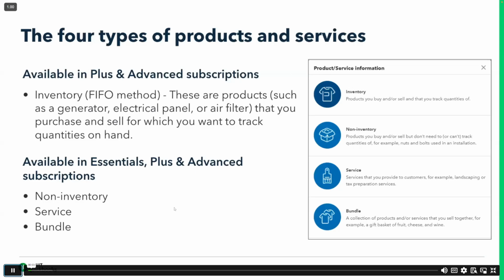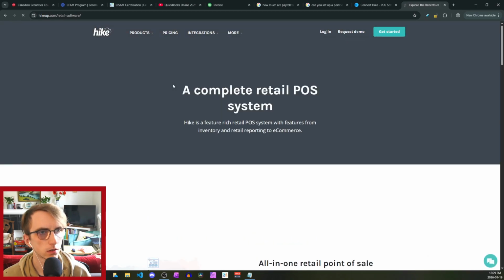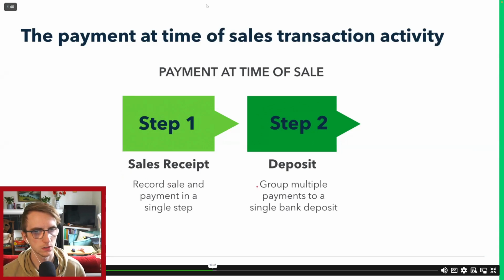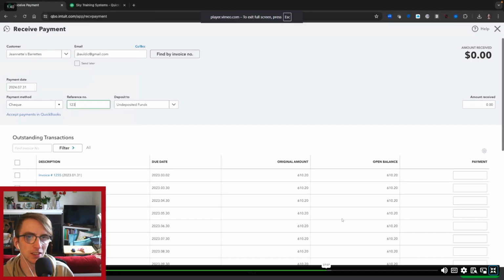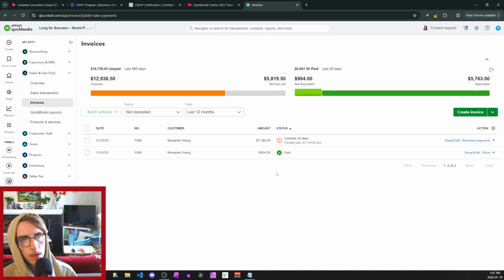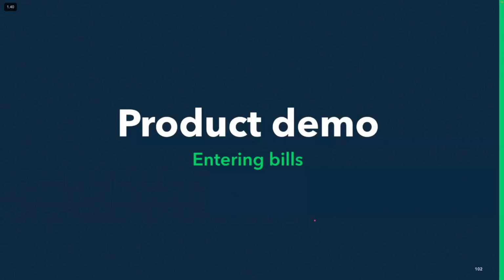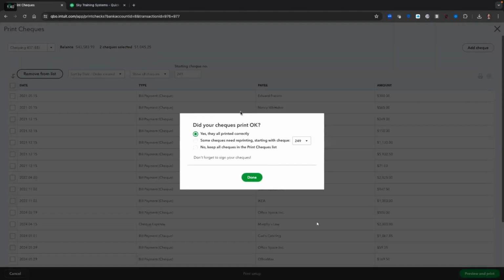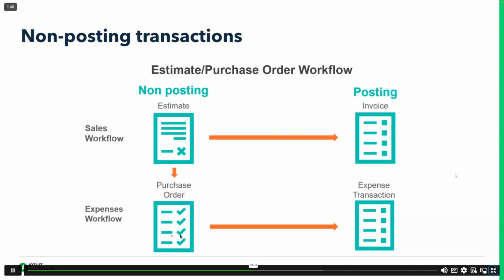Todays the day I learn bookkeeping - QuickBooks Online ProAdvisor Training Pt 2